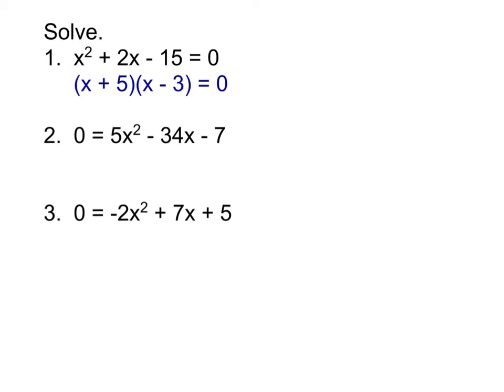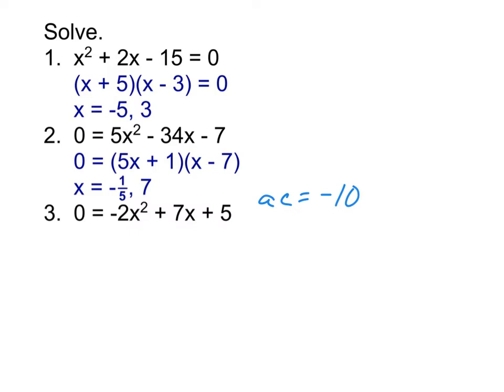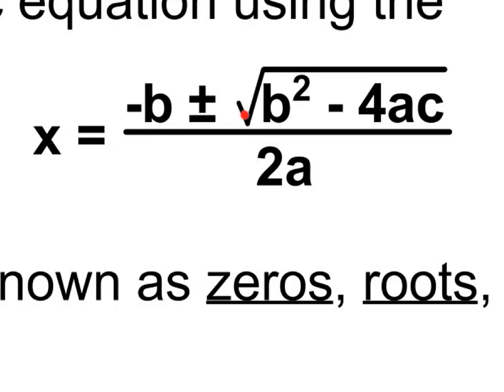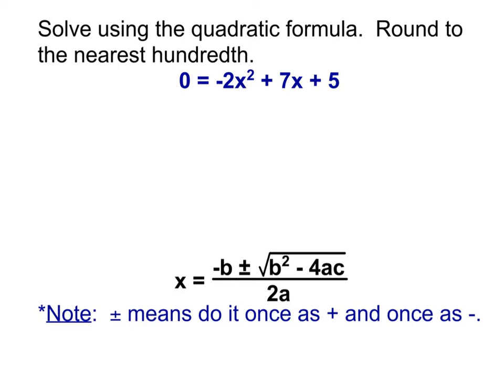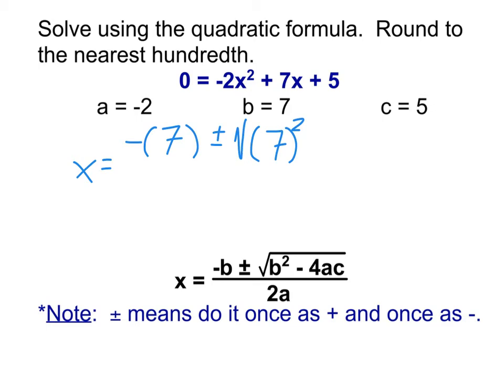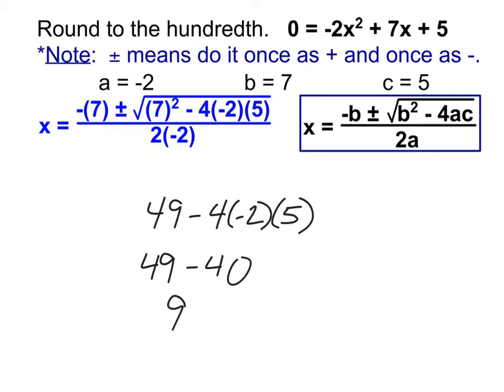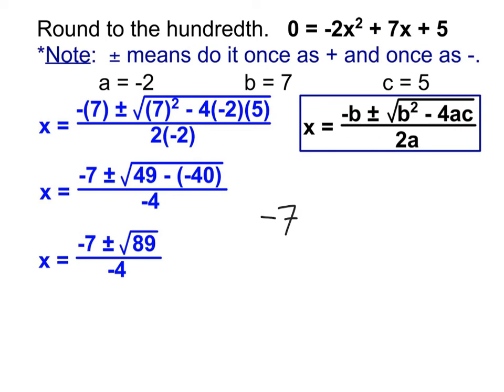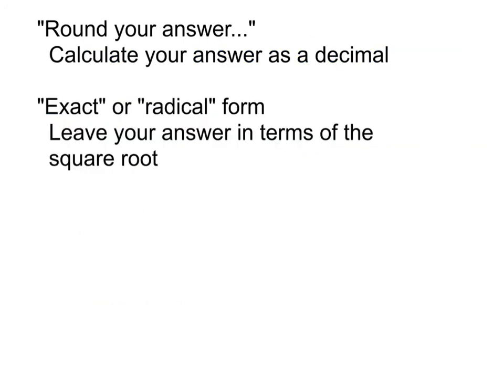Quadratic Formula (12/5)